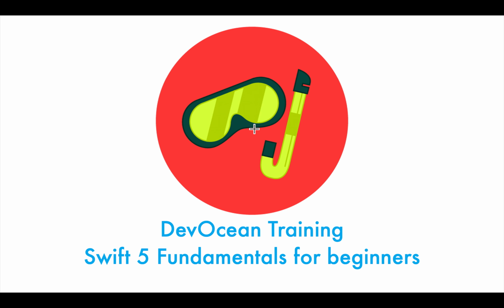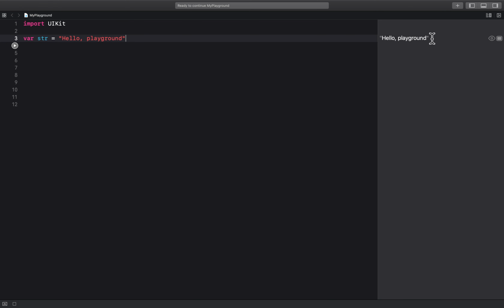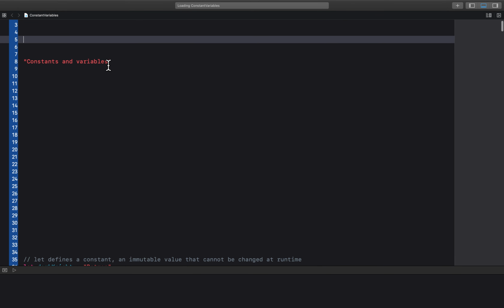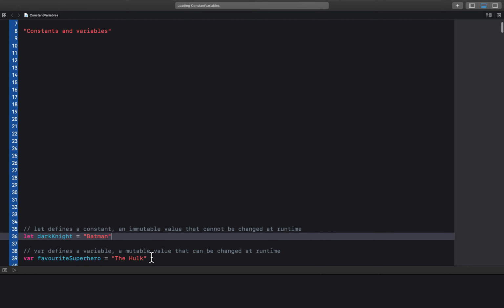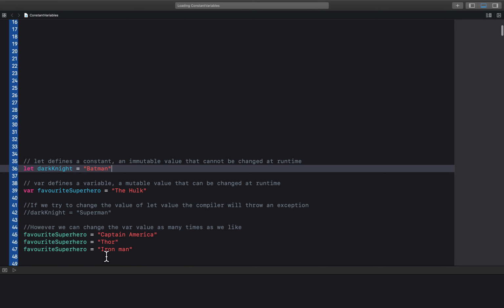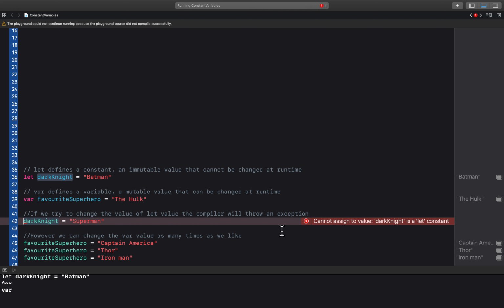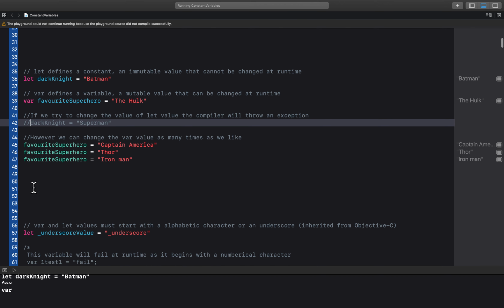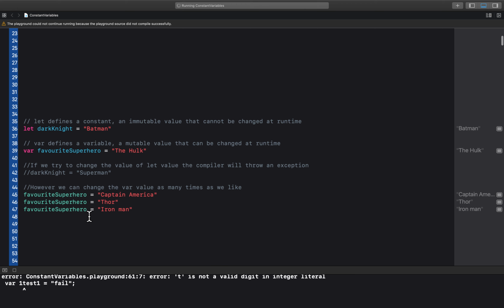Swift 5 Fundamentals for beginners (Part 2. Constants and Variables) | Getting Started With Swift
Don't forget to click the 🔔 icon for notifications when I post a new video!

Introduction to development and the swift language.

Swift is a powerful and intuitive programming language for macOS, iOS, watchOS, tvOS and beyond. Writing Swift code is interactive and fun, the syntax is concise yet expressive, and Swift includes modern features developers love. Swift code is safe by design, yet also produces software that runs lightning-fast.